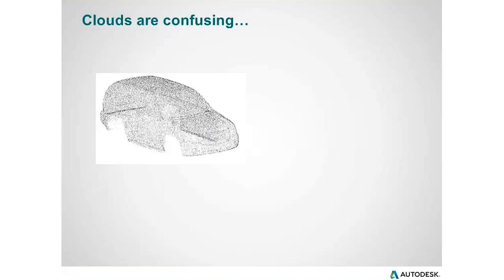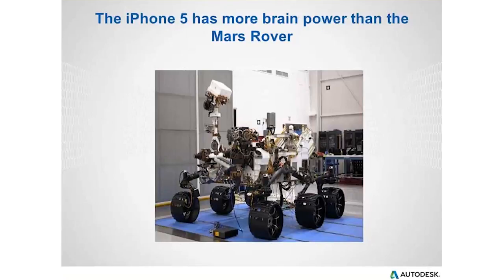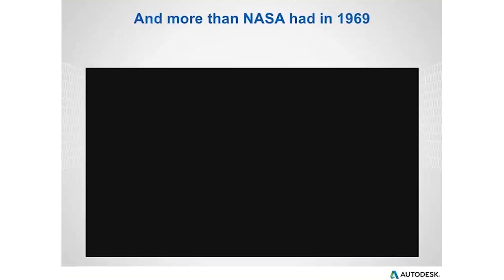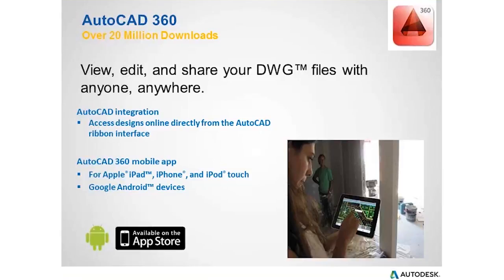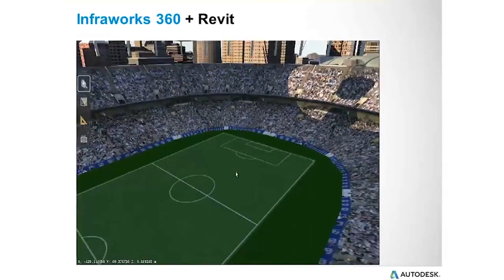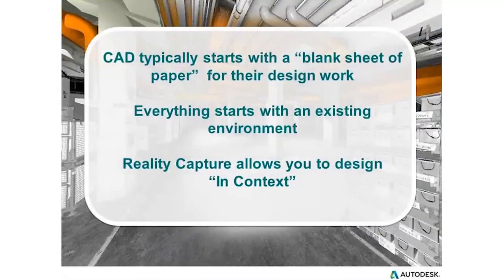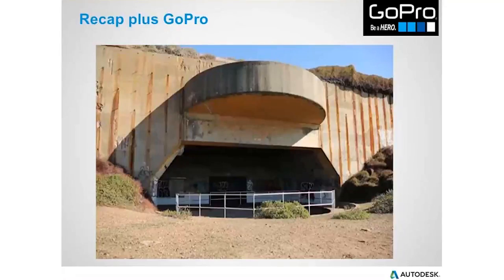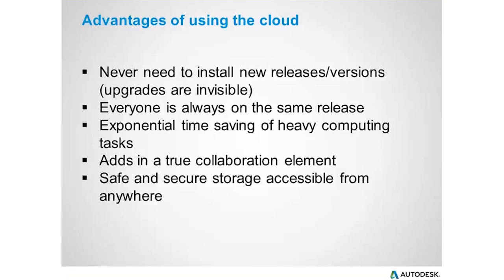Embracing the Cloud with Lynn Allen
Cloud technology is everywhere we turn – but what does it really mean to you?

Watch our recorded session with Autodesk Technical Evangelist, Lynn Allen, as she clears up any misconceptions you might have about the Cloud and how the latest Autodesk Cloud offerings are certain to improve your design experience.

The Cloud opens the door to everything from real-time collaboration and reality capture to endless design iterations, energy analysis and speedy renderings – you just need to walk through that door!

To see other recorded webcasts by Microsol Resources click here.